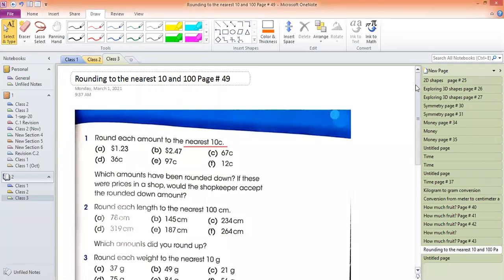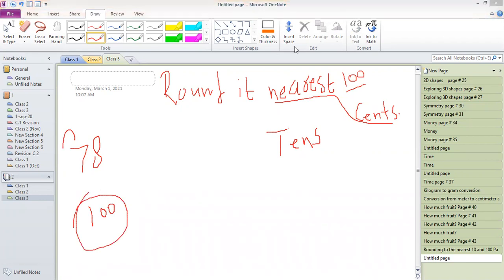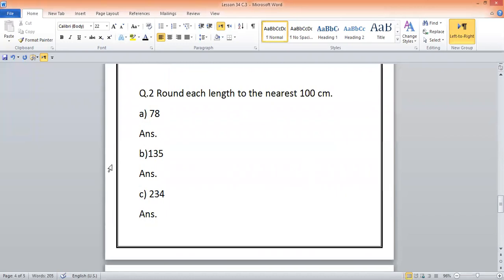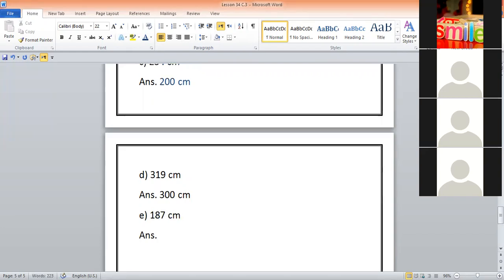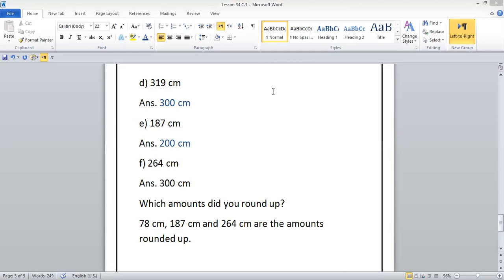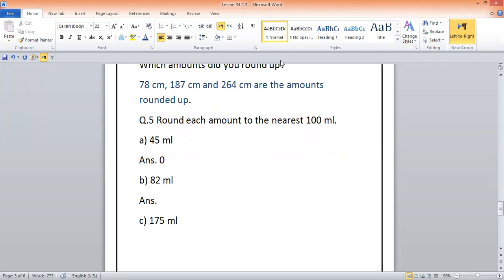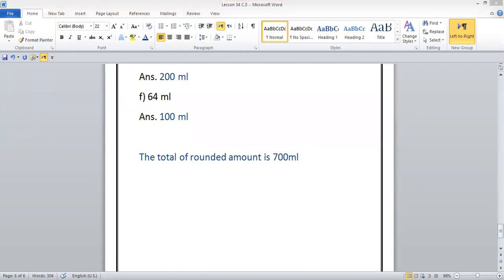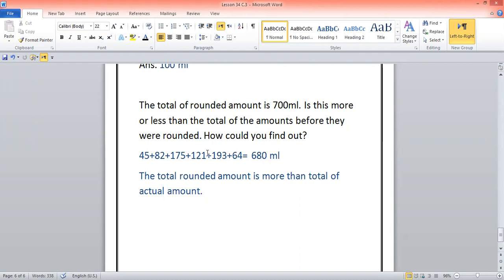Lesson 35 for Grade 3 Mathematics | 4-3-2021